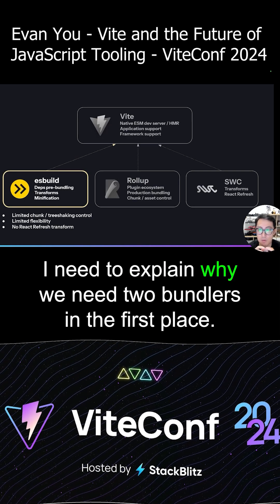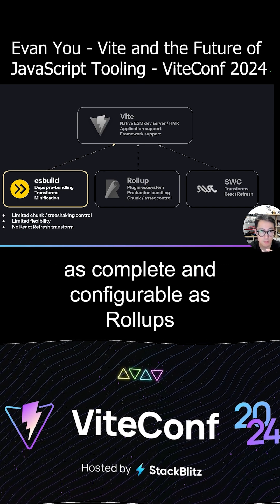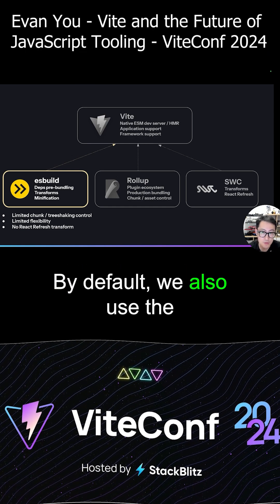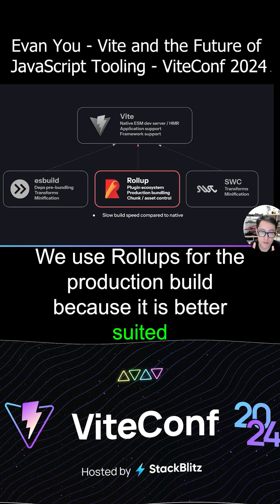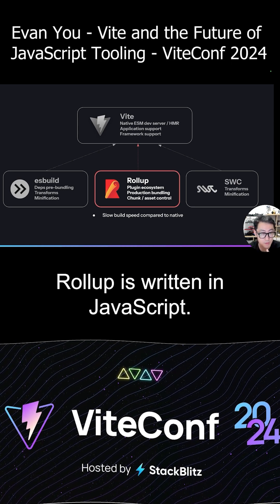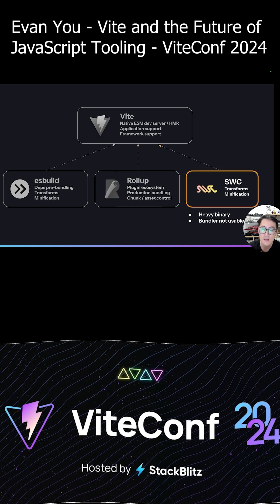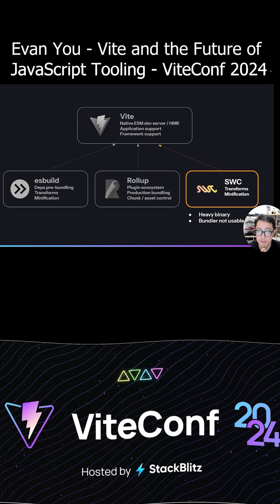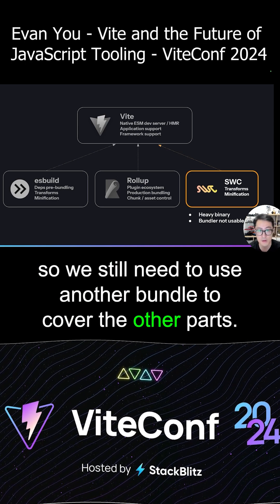Why Vite uses Different bundlers in its architecture (ESBuild - Rollup - SWC)?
In this talk, Evan You, talks about Vite Architecture and how Vite uses different tools for better development!